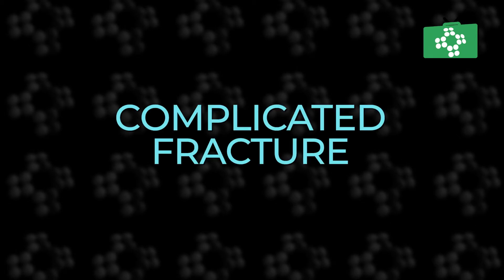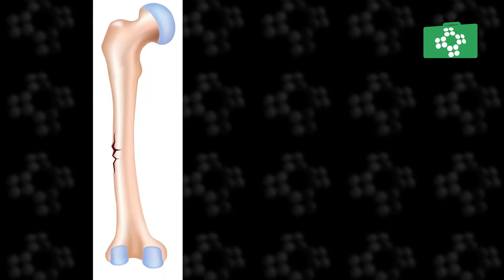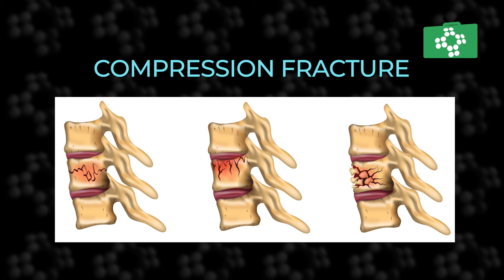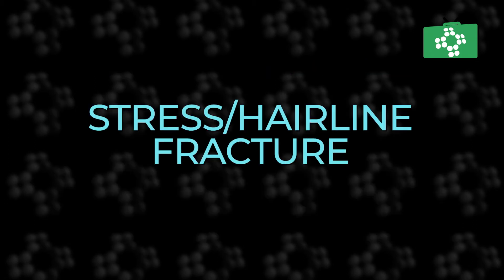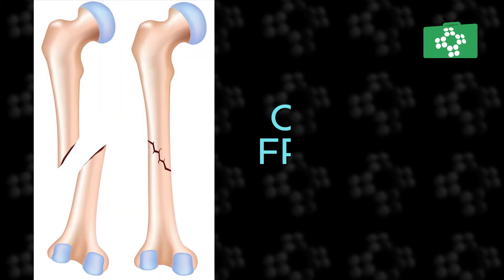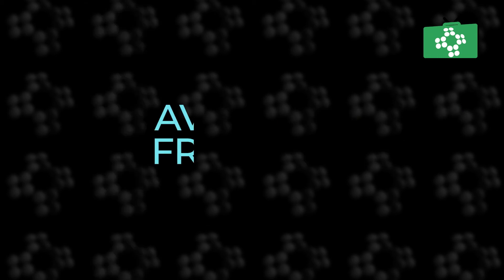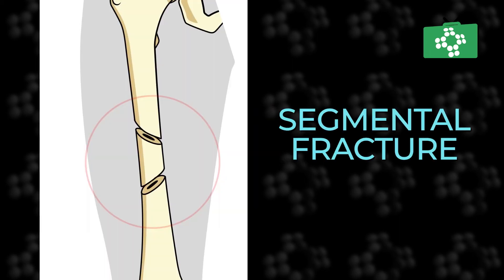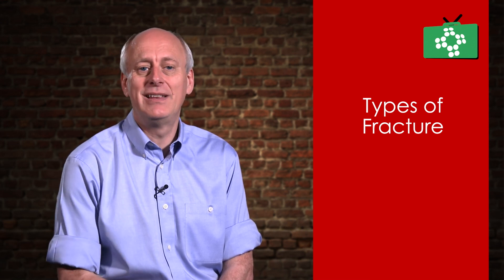Types of fracture on the First Aid Show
Bones are generally strong and they have a small amount of flexibility, but eventually, they will break. The severity and type of fracture will depend on the mechanism of injury, the strength of the person's bones and the amounts of force applied. If the bone fractures and are forced through the skin, this is called an open or a compound fracture and this is serious because there can be excessive bleeding and a high risk of infection. There are many different types of fractures and many names for similar fractures. We will now look at some of these.

Transverse fractures are where the bone is fractured in a straight line across the bone. Stable fractures are where the broken ends of the bone line up and they are barely out of place. A complicated fracture is one where there is an injury to other parts of the body such as major blood vessels and nerves. A fracture-dislocation occurs when a joint becomes dislocated and there is also a fracture on one of the bones of the joint. Greenstick fractures are partial fractures. The bone bends and breaks, but does not separate into two parts. A spiral fracture is where the break spirals around a bone, commonly in the long bones of the body. Compression fractures are where the bone is crushed and the bone will be wider and flatter than before the injury. The most common areas for this are the spine.

Stress fractures are also called hairline fractures and are often difficult to diagnose by standard X-rays. Impact fractures are where the broken bone ends are driven together by the force of the impact. Oblique fractures are when the fracture is diagonal across the bone and is common in long bones. A comminuted fracture is where the bone is broken into three or more pieces with bone fragments at the break. An avulsion fracture occurs when a piece of bone is pulled away by a tendon or ligament. The final type we will look at is segmental fractures which are common in long bones like the legs or where the bone is fractured into two places leaving a floating segment of bone between the two breaks. It is not essential as a first aider to know exactly what the fracture name is because the treatment is generally the same.